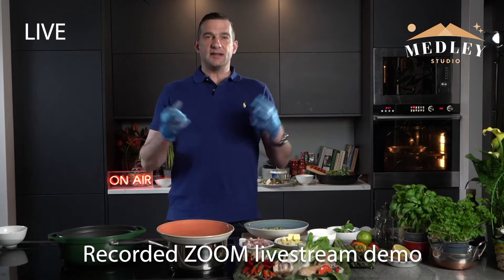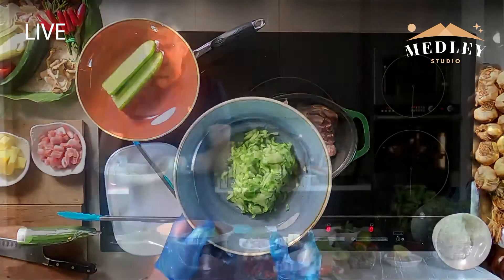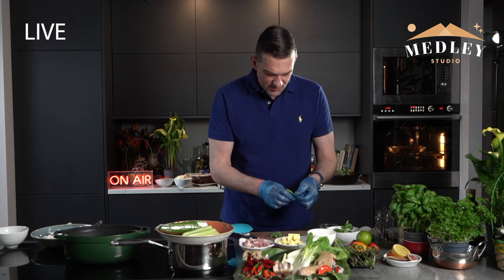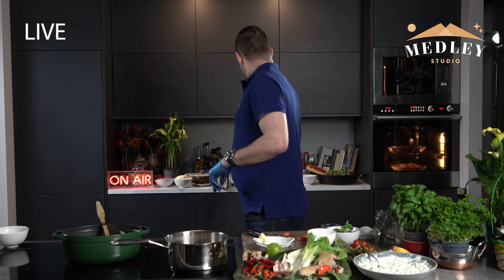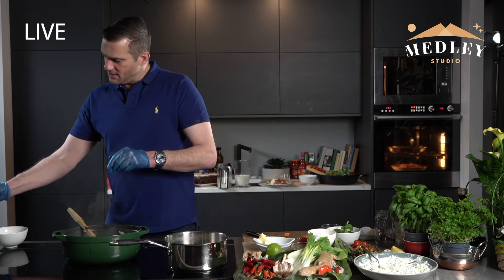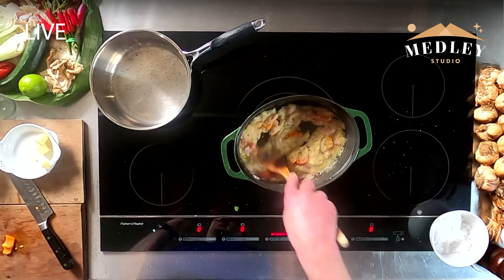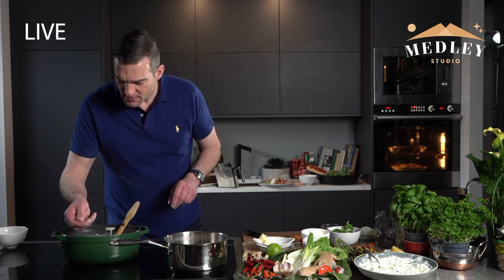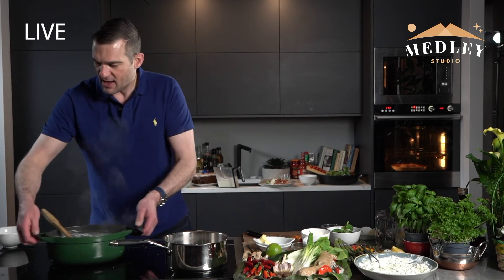Andrew Rudd - Weekly recipe - Chicken Casserole and Tzatziki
Chicken Casserole

When I was devising a new Italian menu recently for Medley, I didn’t want to churn out the same old Italian dishes, but at the same time I wanted to use classic Italian flavors and ingredients. The olive oil marinade in this dish helps to keep the chicken so tender and moist in the oven that it’s as if the chicken steams while cooking. The result is magic.

prep: 10 minutes ✦ marinate: 25 minutes or overnight ✦ cook: 35 minutes ✦ serves: 4

4 chicken Supremes or joints of choice
150ml extra virgin olive oil
1 tbsp chopped fresh rosemary (optional)
salt and freshly cracked black pepper, to taste

for the casserole
a little sunflower oil, for frying
100ml Extra Virgin Olive Oil
100g butter
sprig of fresh thyme
150g streaky bacon, chopped
1 medium onion, finely chopped
2 miniature bell peppers
3 garlic cloves, finely chopped
2 tbsp plain flour, toasted in a hot oven at 200°C for 10 minutes
100ml white wine
300ml chicken stock
100ml milk and or cream
10 cherry tomatoes
salt and freshly cracked black pepper

Preheat the oven to 200°C fan/220°C/gas mark 4.
Place 2 tablespoon of flour in a small dish and toast it in the hot oven for 10 minutes. Then reduce oven to 160°C fan/180°C/ gas 4.

In a food processor, prepare the marinade by blending the olive oil, rosemary, salt and pepper. Place the chicken Supremes into a bowl with the marinade, making sure that the chicken is well coated. Cover and refrigerate for a minimum of 30 minutes but overnight if you can.
Place the chicken in an ovenproof dish and sear for 5 minutes or until golden brown. Transfer into the pre heard oven for 30 minutes.

BONUS RECIPE!

Pork Souvlaki with Tzatziki
Souvlaki (pronounced soo-vlah-kee) is the Greek version of a kebab. The term literally
means “made of lamb” and is used to describe little skewers of meat marinated in red
wine and herbs and then grilled. It’s served with a delicious Greek minted cucumber dip
called tzatziki. We use pork in this recipe but you can replace it with lamb if you like.
prep: 30 minutes ✦ marinate: 3–24 hours ✦ cook: 8–10 minutes ✦ serves: 4
1kg pork tenderloin (pork steak), trimmed and cut into 2.5cm cubes
100ml extra virgin olive oil
100ml red wine
1 red onion, peeled and finely diced
2 garlic cloves, peeled and finely diced
juice of 1 lemon
2 tbsp red wine vinegar
1 tbsp dried oregano
1 tbsp mint
1 tbsp thyme
for the tzatziki
1 cucumber, peeled, seeds removed and grated
2 garlic cloves
2 tsp rock salt
300ml natural Greek-style yogurt
2 tbsp chopped fresh mint
cracked black pepper, to taste
1 tbsp extra virgin olive oil (optional)
½ tsp red wine vinegar (optional)
To marinate the meat, put the pork in a large bowl and add in all the marinade
ingredients. Turn over the meat in the marinade to ensure it is well coated in the liquid.
Cover and leave to marinate for at least 3 hours in the fridge, but overnight is preferable
to achieve the best results.
To make the tzatziki, place the cucumber in a strainer or colander. Sprinkle with salt and
leave for 30 minutes. Rinse, drain and dry with kitchen paper. With the flat side of a
chef’s knife, mash the garlic to a paste with 1 teaspoon of rock salt.
Mix the yogurt, garlic, mint and cucumber in a bowl. Add pepper and salt, to taste. Add
the optional ingredients, if desired. Mix well to combine. Cover and chill.
If you are using wooden skewers, first soak them in water for 20 minutes so that they do
not burn under the grill.

Thread the pork onto the skewers and grill for 8–10 minutes or until cooked, turning
regularly to make sure the meat is browned on all sides. Brush with the rest of the
marinade as they cook.
Serve with warm pittas, tzatziki and olives.
While the chicken is cooking, prepare the sauce. Heat the oil & butter in a pan and add the onion, garlic, rosemary, parsley, bacon, bell peppers. Lightly sauté for 5 minutes over a low heat. Season with salt and pepper. Add the toasted flour and stir gently. Add the wine and stock. Bring to the boil and then reduce the heat and simmer gently for 10 minutes. Add the milk, and or cream. Taste and season with salt and pepper, if necessary. The add the cherry tomatoes. Finally, add the chicken.

Chefs Tips

Serve the chicken on warm plates with the sauce poured over and a mixed bean salad or green salad on the side. Alternatively serve with rice, mashed potatoes or simply crusty bread and the tzatziki.
You can also add a selection of beans to the casserole to make it nice and healthy